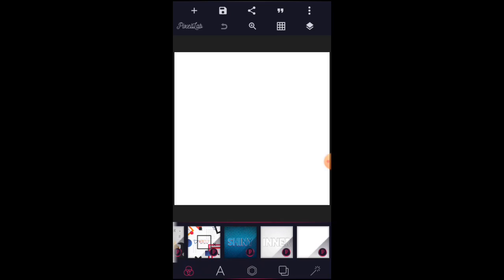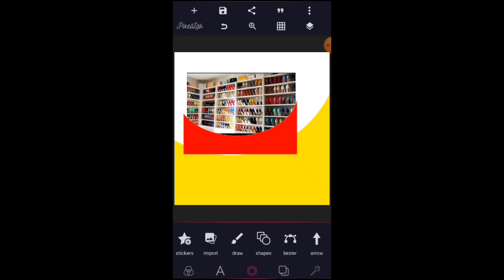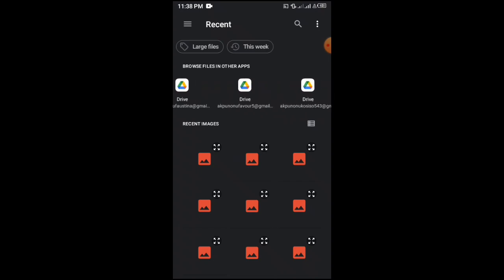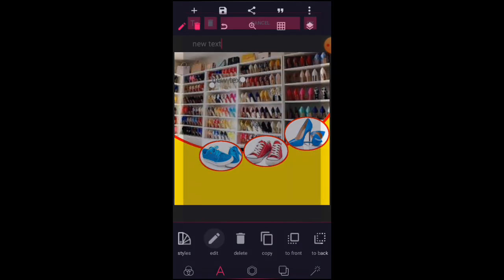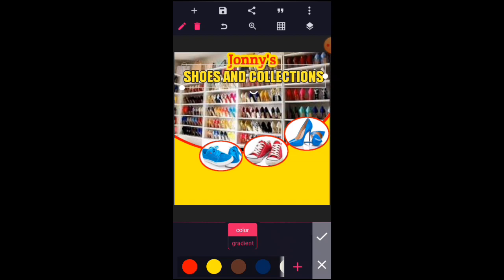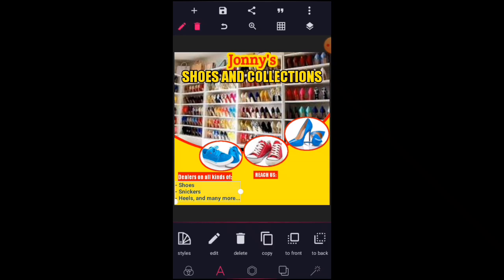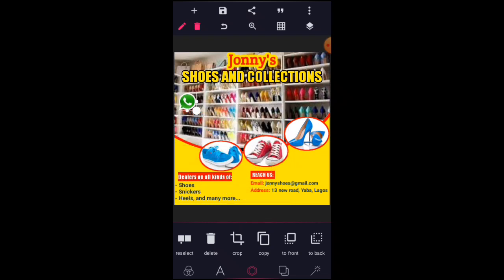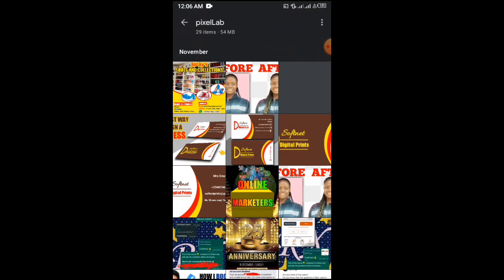Advertisement flyer design with smartphone | PIXELAB TUTORIALS😊💯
This video contains a simple way to design an advertisement flyer without stress 👌.